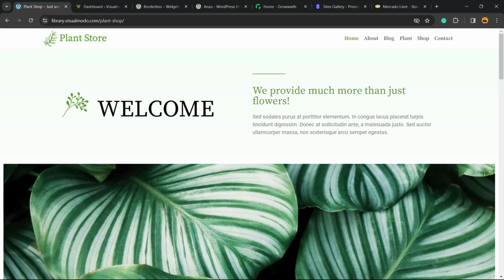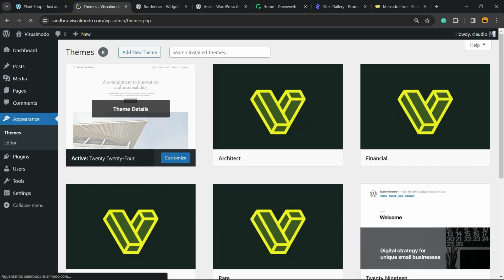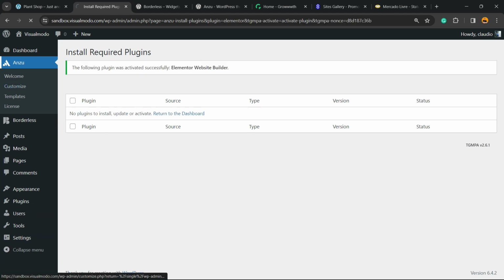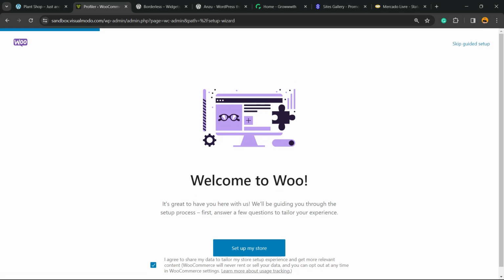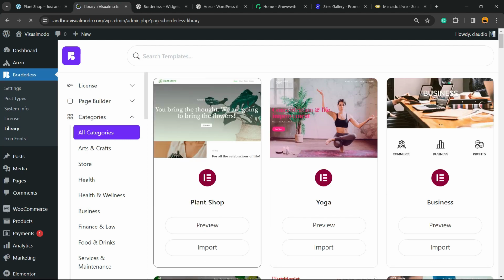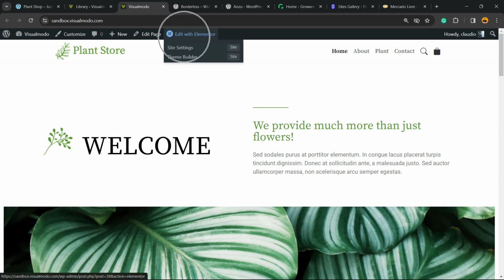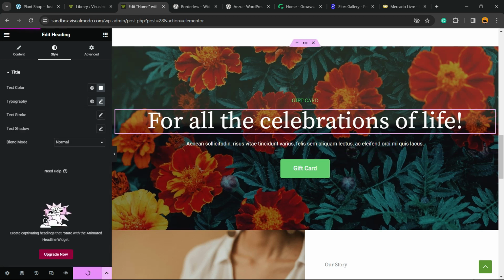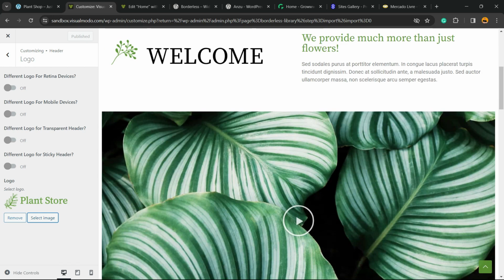How To Create a Plant Shop Website In WordPress For Free & Fast? Pages Creation Tutorial 🪴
🌿 Join us in this detailed tutorial where we guide you through the steps to create your very own Plant Shop Website using WordPress - absolutely free and faster than you think! Perfect for beginners and experienced web designers alike.

🔍 In this video, we cover:
Introduction to WordPress - Understanding the basics of WordPress and why it's the perfect platform for your plant shop website.
Domain and Hosting - Tips on choosing the right domain and hosting services for free or at a minimal cost.
WordPress Installation & Setup - A step-by-step guide on installing WordPress and setting up your website.
Theme Selection - How to choose the best WordPress theme for a plant shop and how to customize it to suit your style.
Creating Essential Pages - Walkthrough on creating the core pages of your website, including Home, About Us, Shop, Blog, and Contact pages.
Adding Products - A simple guide on how to add and categorize your plant products.
SEO Tips for Plant Shops - Specialized advice on optimizing your plant shop website for search engines to increase visibility.
Maintaining Your Site - Tips on maintaining and updating your website to keep it fresh and engaging.

Beginner-Friendly: Easy-to-follow instructions, no prior experience needed.
Cost-Effective: Learn how to set up a professional website for free.
Time-Saving Tips: Discover shortcuts and tools to build your site quickly.

Watch our next video on optimizing your plant shop website for mobile devices.
Follow us on [Social Media Handles] for daily tips and updates.